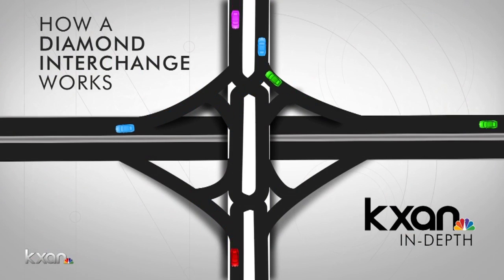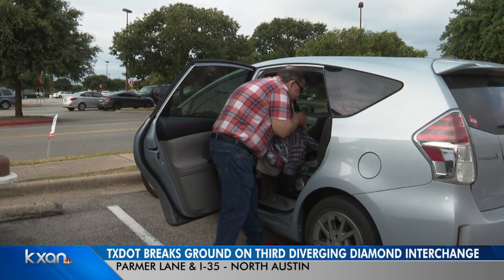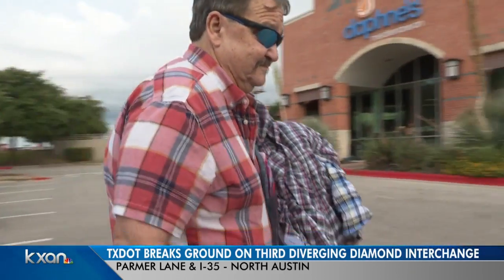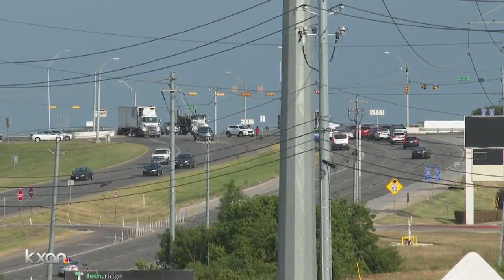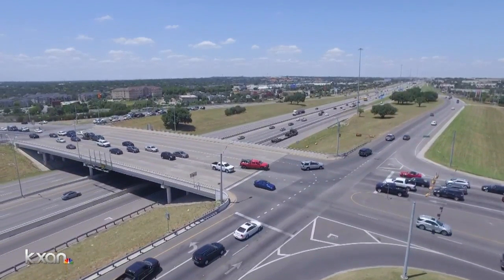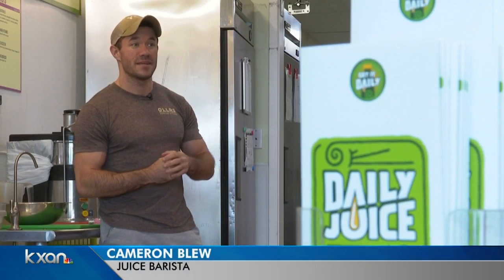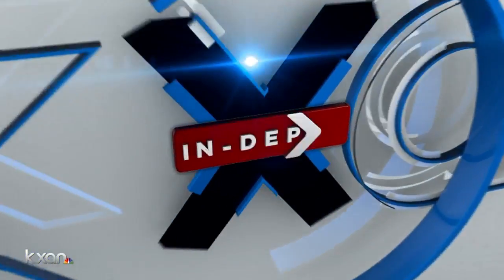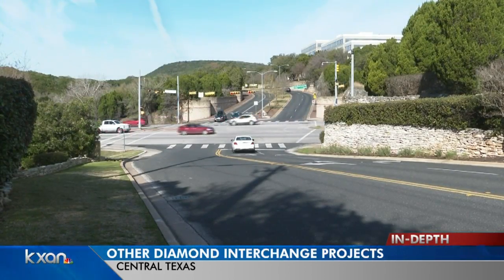Divergent diamond traffic project coming to hectic north Austin intersection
TxDOT broke ground Wednesday on a new project addressing what some people call the worst intersection in Austin— Parmer Lane and I-35.